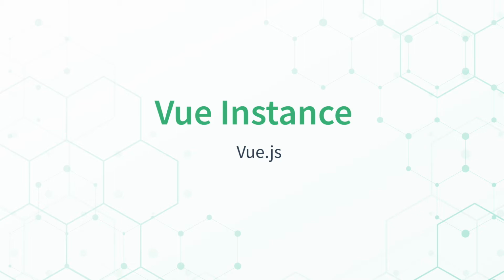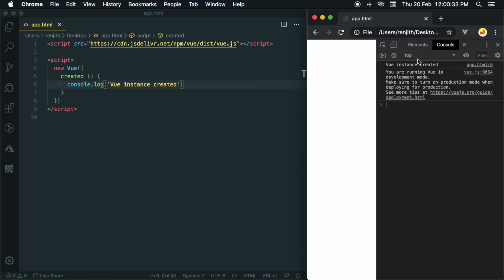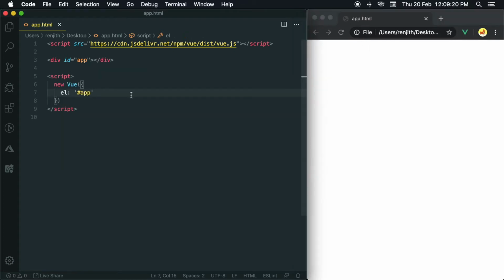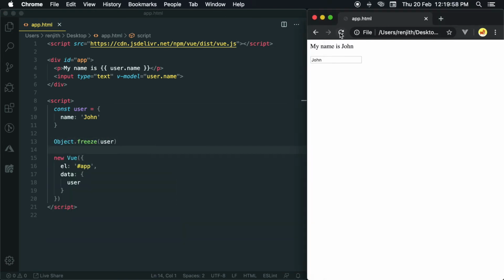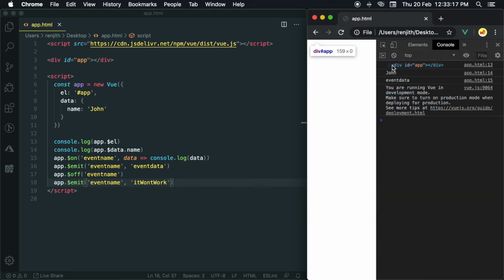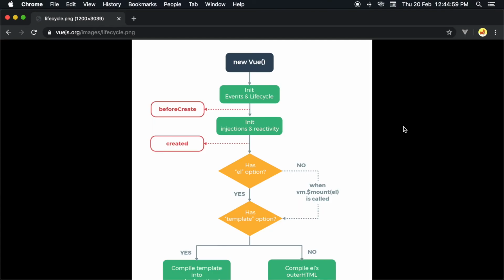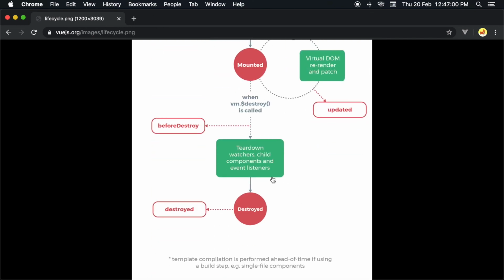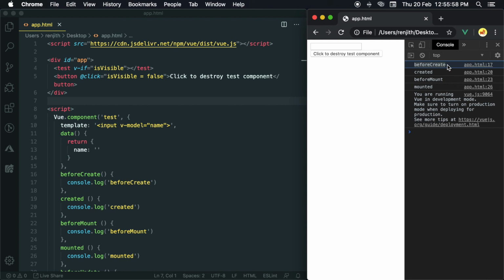Vue.js Tutorial #4 Vue Instance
Vue.js Tutorial
#4 Vue Instance

Creating a vue instance is the starting point of any Vue app. We can create a new Vue instance with the Vue function. We can pass a bunch of options to change behaviors and create the instance as we want. All the Vue components are Vue instances. So most of the options are acceptable for components as well except some root-specific options.

The main Vue instance of an app act as a root of the component tree. For example, when we creating a todo app in Vue we may have to create multiple components such as 'todoList' and 'doneList' in the 'todo' component. So the component tree will be like this.

Create a Vue instance:
Create a vue instance is very simple. We can use the Vue function to do that.

Let's create a new instance. We can add a 'created' lifecycle hook to make sure the instance successfully created. Don't worry if you are new to lifecycle hooks, we will talk more about it in this same session. Let's check it on browser console. Yes, the created hook executed, which means the instance created successfully.

Data and methods:
When the instance created, it adds all the properties in data to the reactivity system. After that Vue will react and re-render according to those data changes. So in order to trigger changes on those data, we will have to set our data by adding default values.

We can create input and bind data property called name using 'v-model'. Create a paragraph and bind the name. Let's check it working or not. Here you can see the binding is not working. The reason is we didn't add the data property, name to our data. The properties that we added to data only has the bi-directional binding ability and reactivity. So to tackle that we can add the property to data and set a default value. But we don't need to set any default name here. So we can set an empty string. That's it. Let's see how it working now. Yes, it solved.

Now we can check some possible values that can be set as default values of data properties.

Let's see how to do that. If it a string, we can set empty string. If it a number we can set zero. If it is boolean we can set initial value true or false. If it is an array or collection we can set an empty array. If it an object we can set an empty object.

If we want to remove a particular data from the reactivity system, we can use Object freeze method.

We can create a user object with the name property. Then we can add the user data to instance data. Create input and bind the user name using 'v-model'. Create a paragraph and bind the user name. Let's check it. Yes working as we expected.

Now we are going freeze the user data. So freezing user object. Let's check how it working now. Yes, the user data is not reactive, it's omitted from the reactivity system.

Vue exposes a bunch of instance methods. All those methods are prefixed with $ sign to differentiate from user-defined properties. Let's try to use some of them.

We can console the app element. Then the name property from data. We can listen to an event using '$on' method and console its payload. Emit some data to the event using '$emit' method. Terminate the event listening with '$off' method. Try again emit data to the same event. Let's check it in the browser. Yes, element, name data property's value, and the event payload logged here successfully.

Lifecycle Hooks:
Vue instances go through a series of initializations when it's created. Vue run functions called lifecycle hooks each stage. That means we have the opportunity to run our codes in each stage of those life cycles. 'created' is one of the hooks it will trigger after instance created. And 'mounted' is another hook it will trigger after rendered the element. Let's try how to run our code in those hooks.

Create 'created' hook with a log. Then 'mounted'. Check it on the browser console. Yes, the hooks are executed.